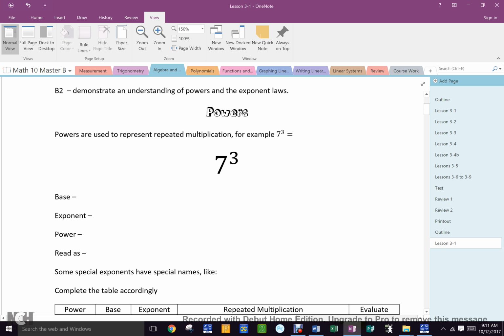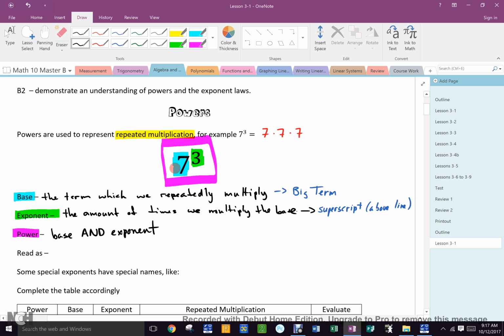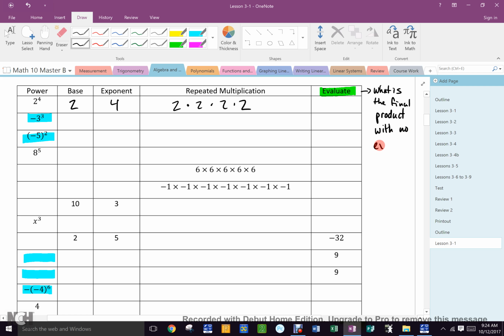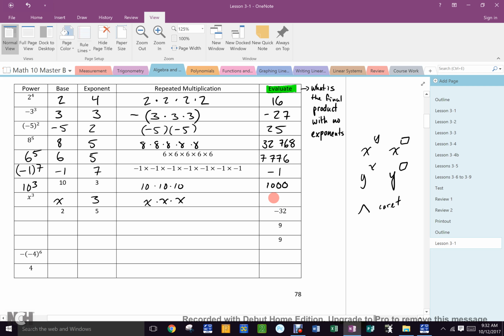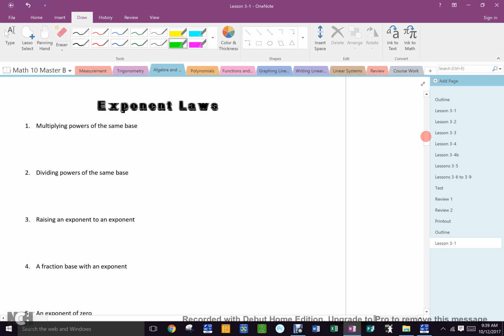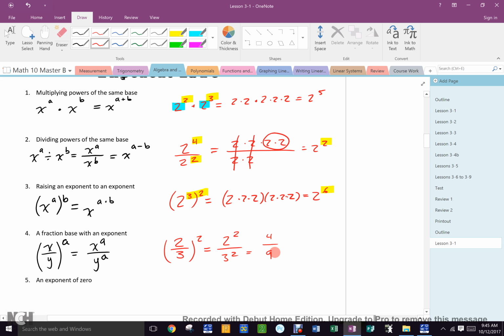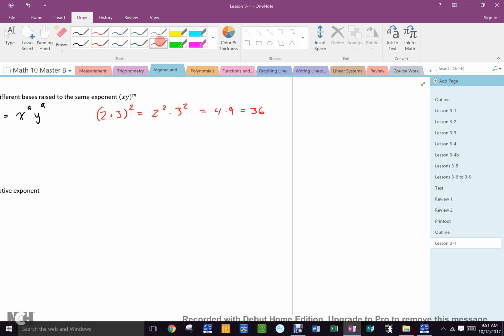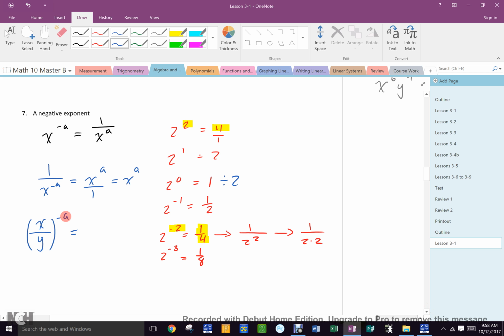Oct 12 Block B Exponent Basics